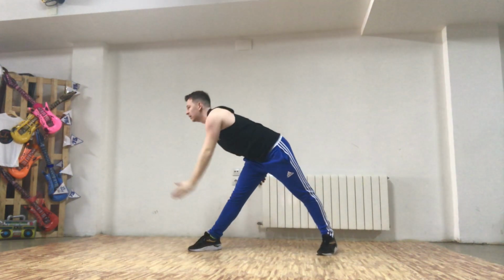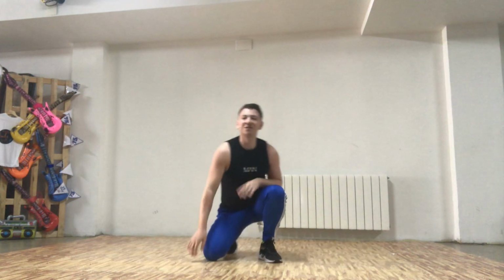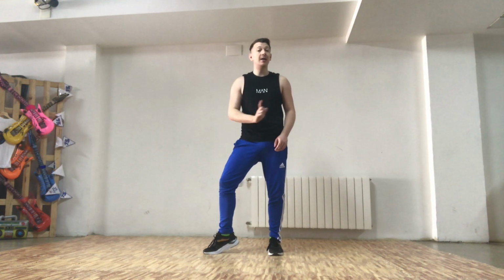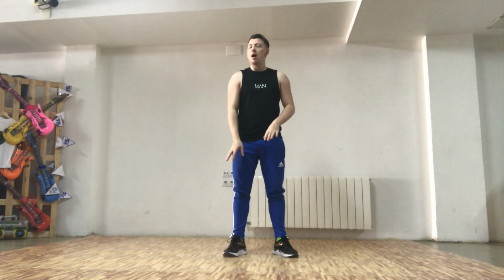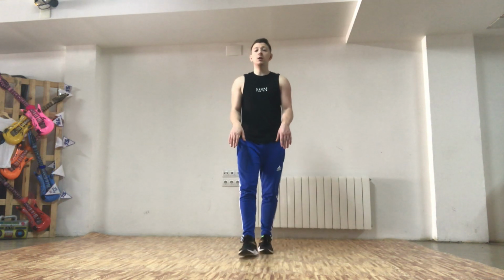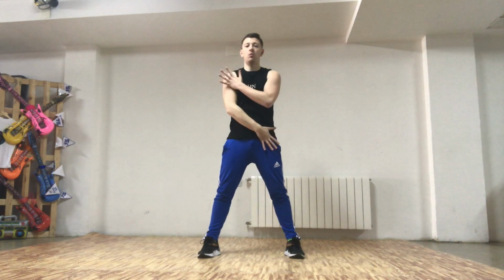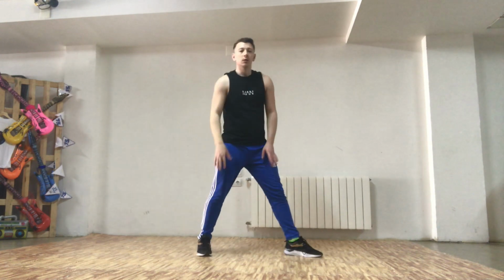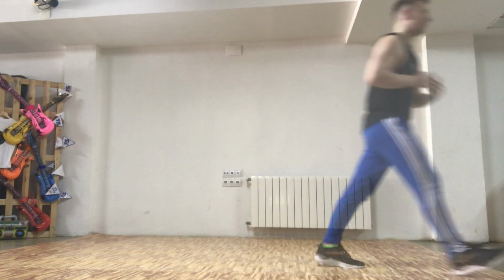West End Workshop-Chicago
Chicago workshop with Cameron Hall